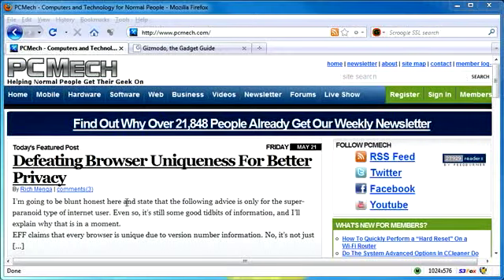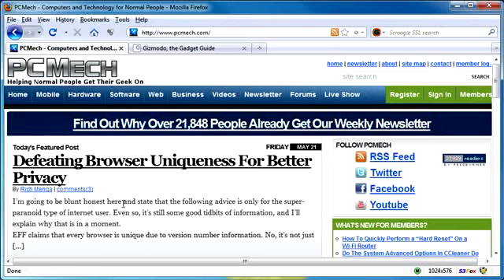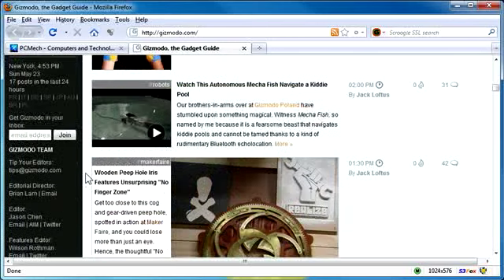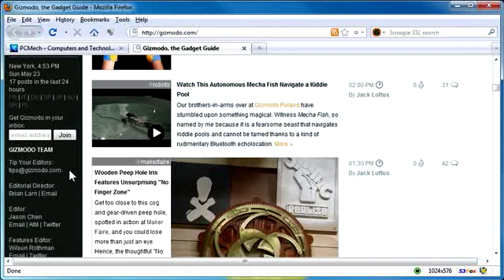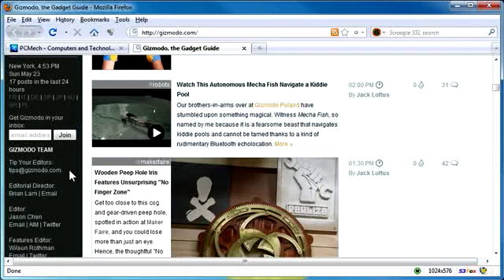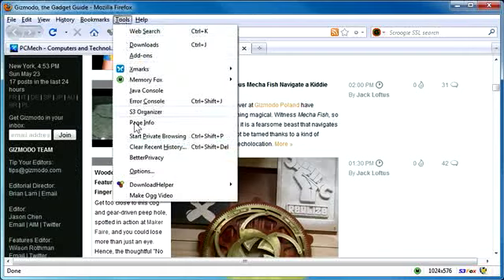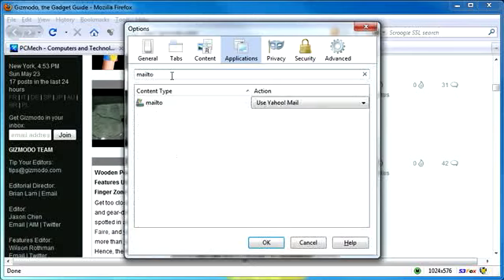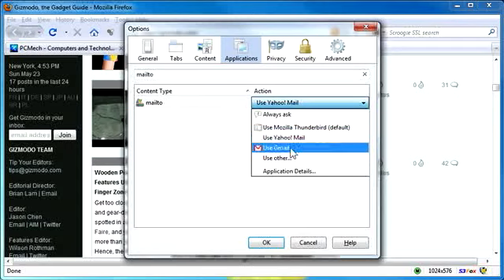Changing Default MailTo Program In Firefox